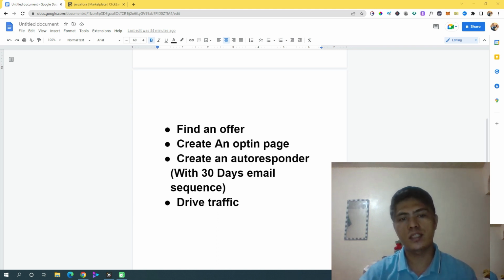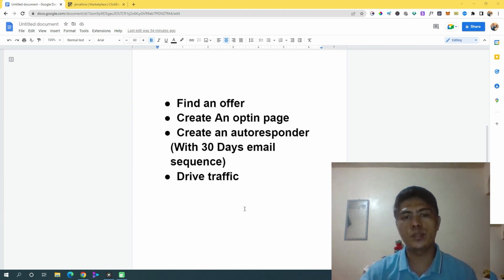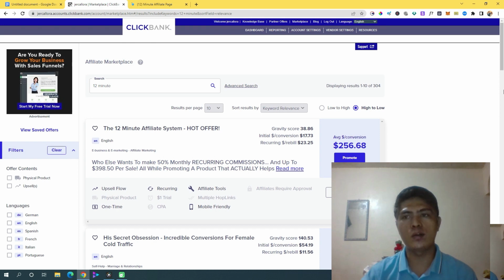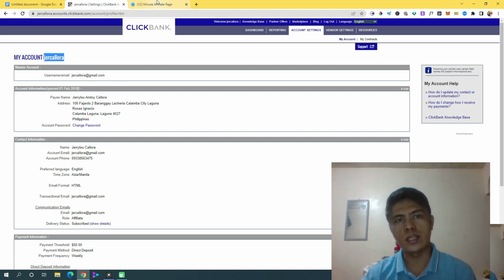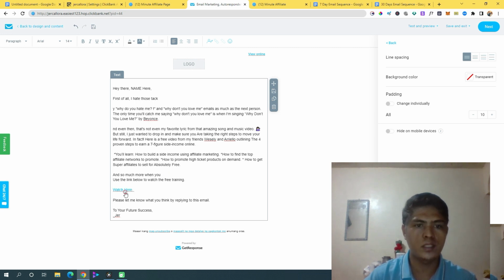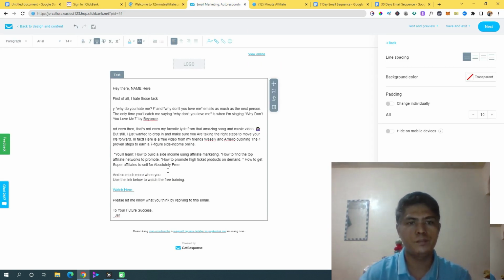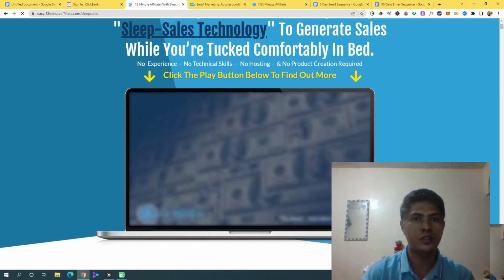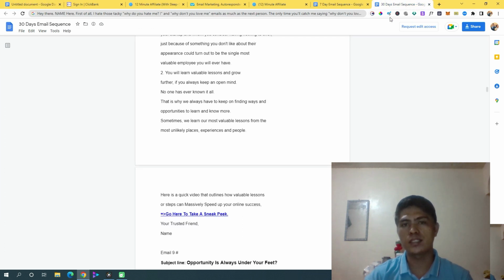Make money with clickbank ( Make money in clickbank within 24 hours using secret traffic source )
Hey guys in this quick video tutorial I'm gonna show a fastest way to make money with clickbank in just 24 hours. I' laid out all the steps you need to take so you can really follow the step by step process you need to do.

Let me know what are your results

-Jer